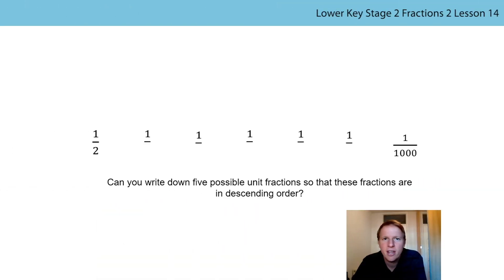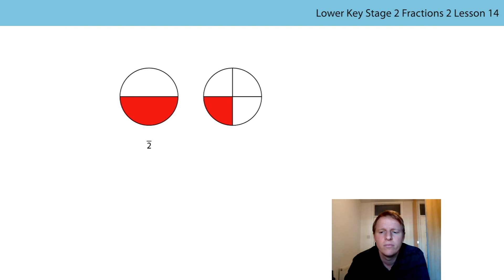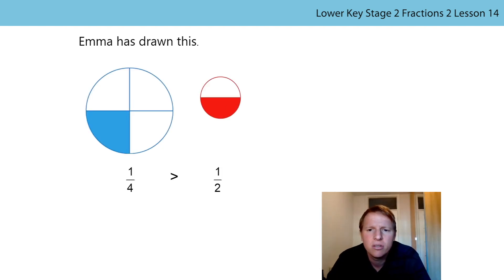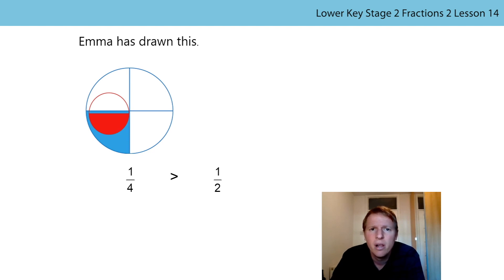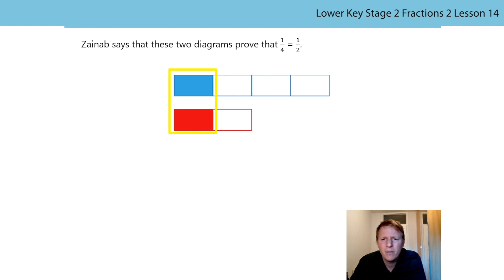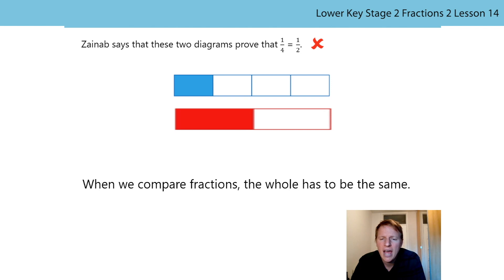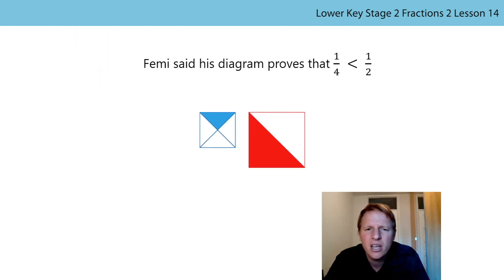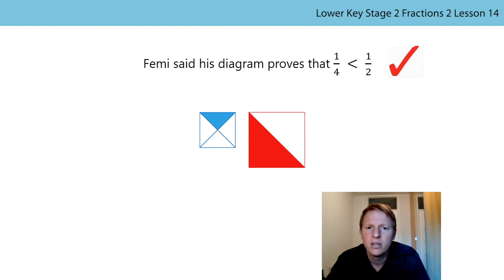14. Can we compare unit fractions of different wholes?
The fourteenth lesson in the second block of lessons on fractions, aimed at Year 3 and 4 pupils, in a series produced by the NCETM during the school closures period in summer 2020. For a full list of lessons aimed at all primary school age-groups, go